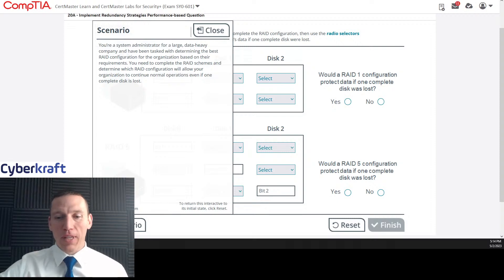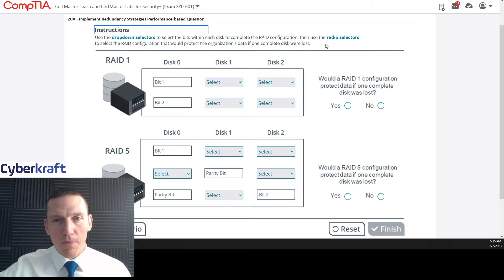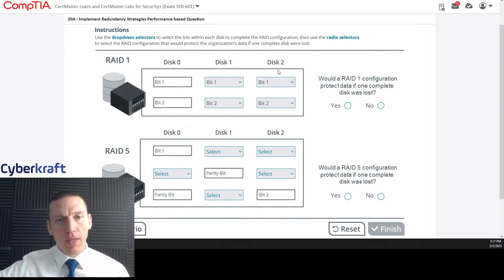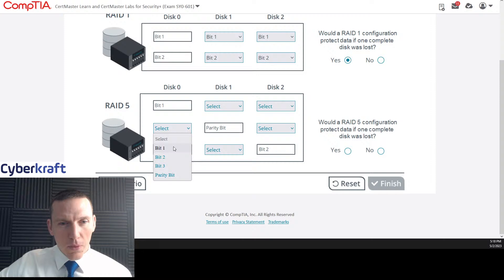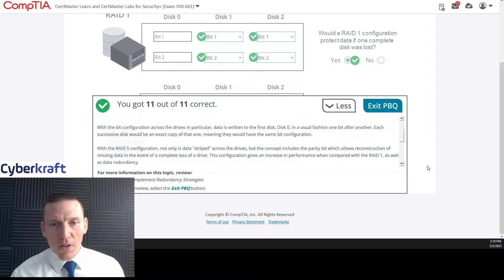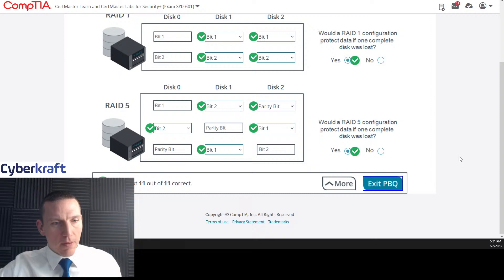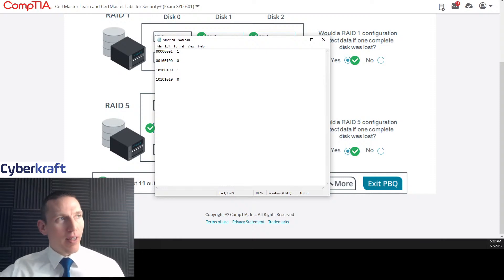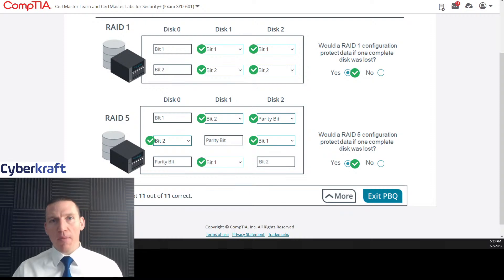Redundancy Strategies and RAID - CompTIA Security+ Performance Based Question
Our bootcamp includes:
• 40 hours of live instruction over five days of instruction
• 12 practice tests and 6 simulation exams (500+ total questions) to fully prepare you for test day